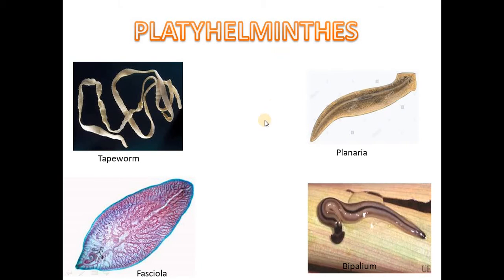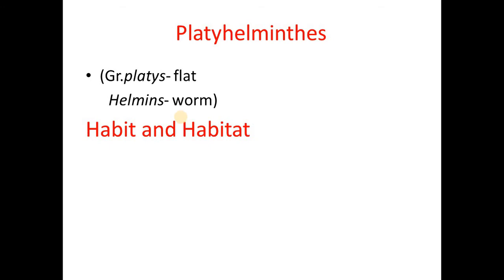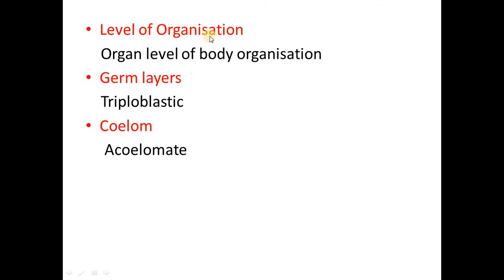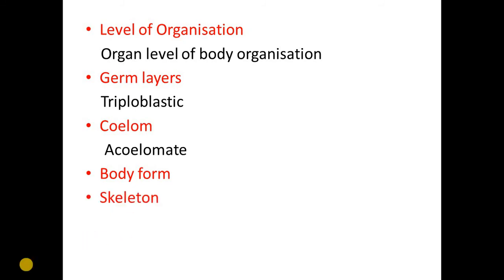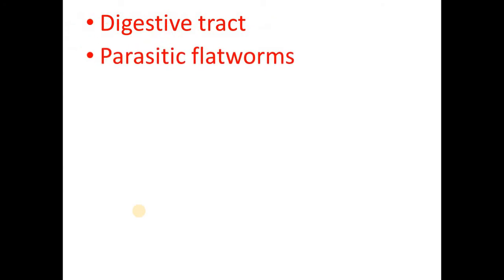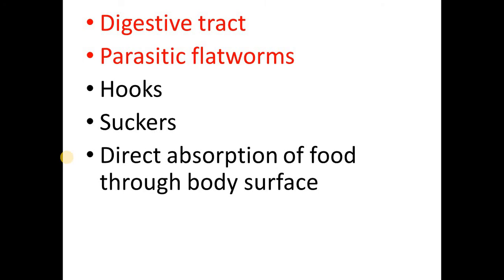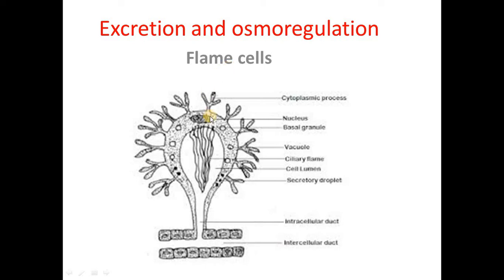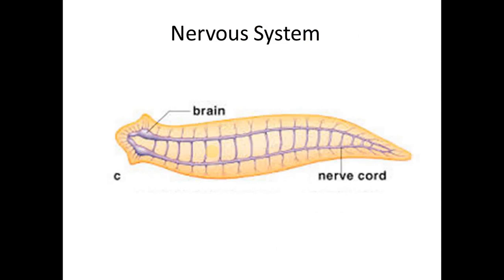PLATYHELMINTHES B.Sc PART I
BY BALRAM SAIN